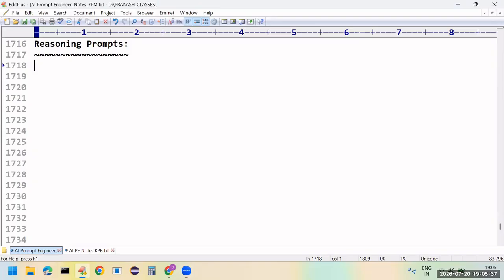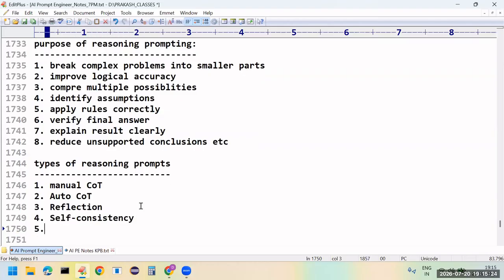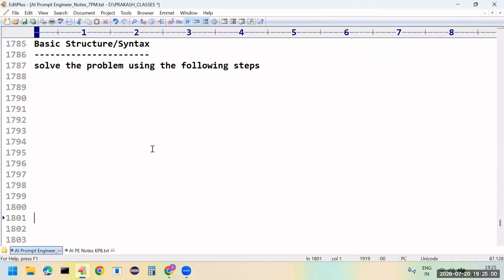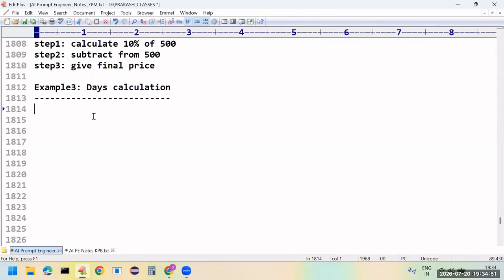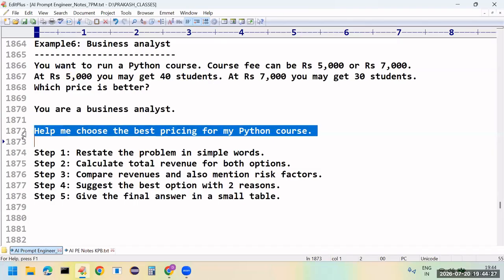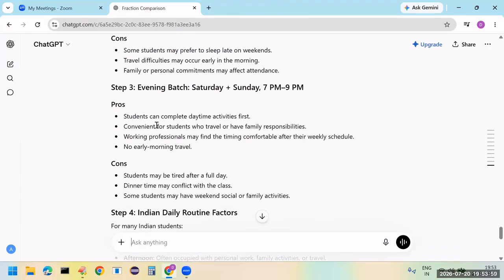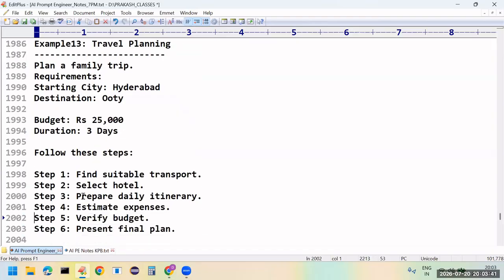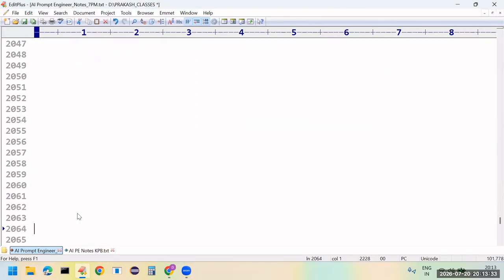PROMPT ENGINEER SESSION11 REASONING PROMPTS MANUAL CoT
🚀 Prompt Engineering Full Course | Learn AI Prompting from Scratch | ChatGPT, Gemini & AI Tools

In this video, you'll learn Prompt Engineering from the basics to advanced concepts with real-world examples. Prompt Engineering is one of the most in-demand AI skills, helping you communicate effectively with AI models like ChatGPT, Gemini, Claude, Microsoft Copilot, Grok, and other Generative AI tools.

Whether you're a student, software developer, faculty member, job seeker, working professional, content creator, or AI enthusiast, this course will help you write better prompts and get accurate, high-quality AI-generated responses.

In this course, you'll learn:

* What is Prompting?
* How AI Models Understand Prompts
* Types of Prompts
* Zero-Shot Prompting
* One-Shot Prompting
* Few-Shot Prompting
* Role/Persona Prompting
* Chain of Thought Prompting
* Prompt Templates
* AI Prompt Writing Techniques
* Prompt Optimization
* Real-Time Prompt Engineering Examples
* Resume & Interview Prompting
* Coding Prompts
* Content Creation Prompts
* Image Generation Prompts

* B.Tech Students
* Degree Students
* Job Seekers
* Software Developers
* Faculty Members
* Data Science & AI Learners
* Content Creators
* Freelancers

* Generate better and more accurate responses
* Create professional content in minutes
* Enhance coding and debugging skills
* Stay ahead in the AI era

* Prompt Engineering
* ChatGPT
* Google Gemini
* Java
* Python
* Data Structures
* Web Technologies
* JDBC
* MongoDB
* Full Stack Development
* Interview Preparation
* Placement Training